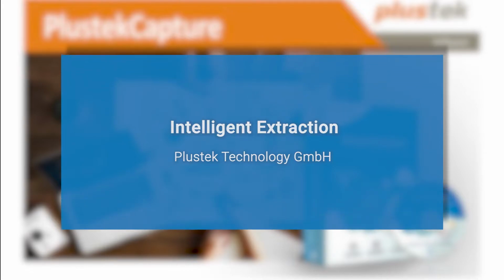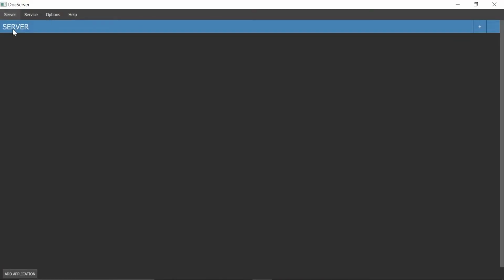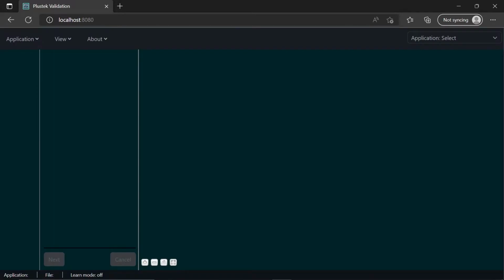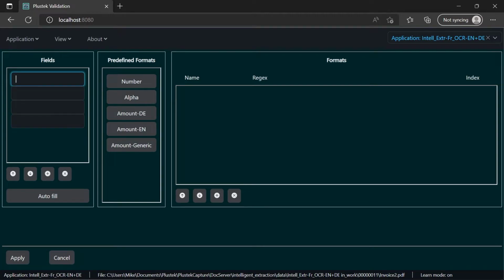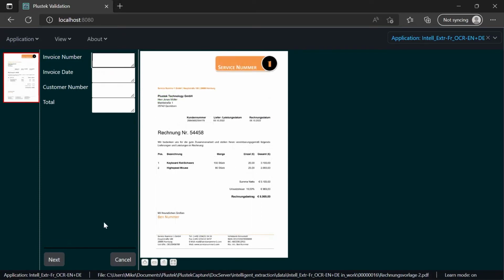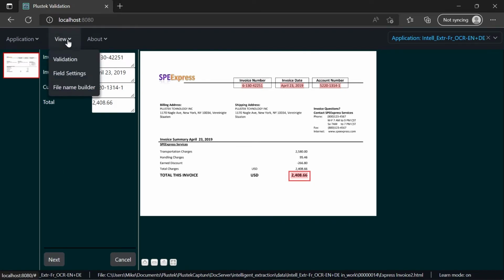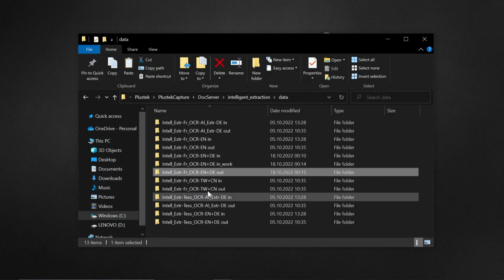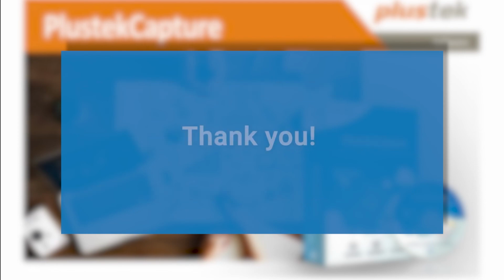PlustekCapture: Introduction to Intelligent Extraction 2.0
PlustekCapture Intelligent Extraction is an application that can improve business processes and maximize work efficiency. Data collection and extraction is not a uniform practice; each task contains its unique processing; Therefore, Plustek offers multiple data extraction solutions to turn your documents into business intelligence.